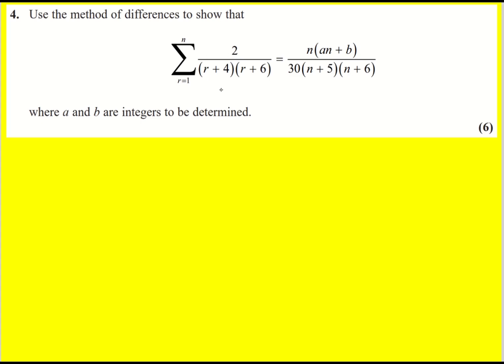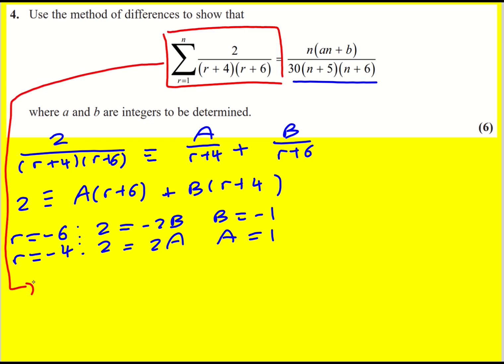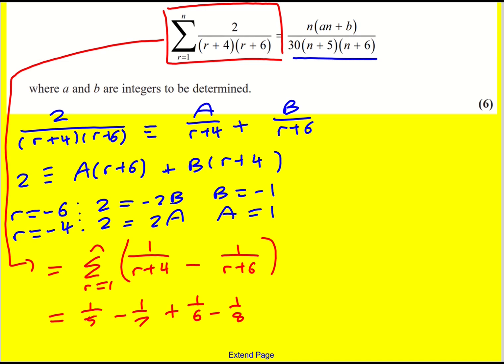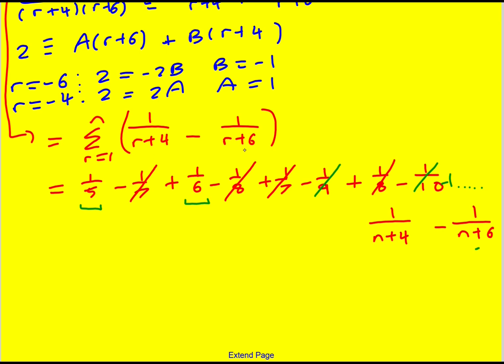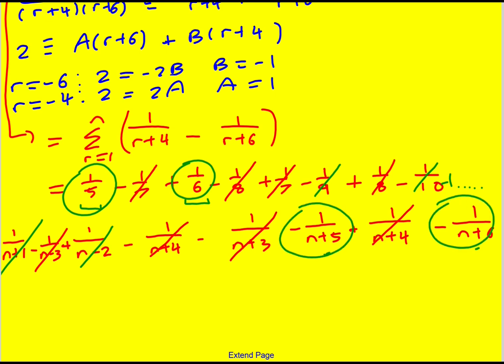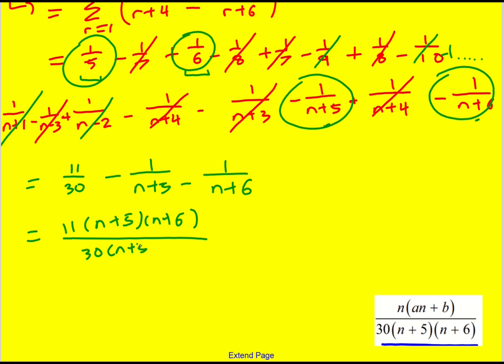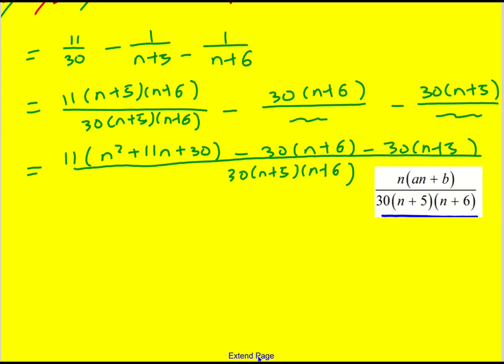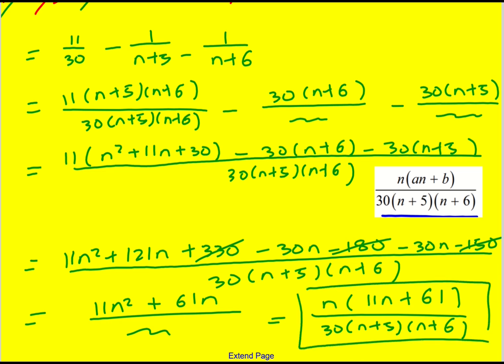AL FM Edexcel Jun 2024 pure core paper 2 q4 Summing series (Further Maths A Level)